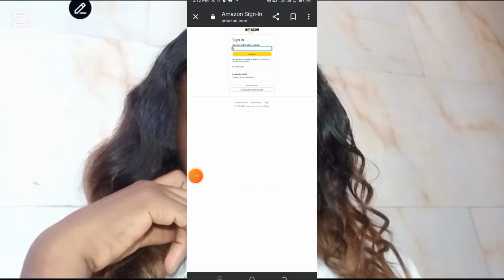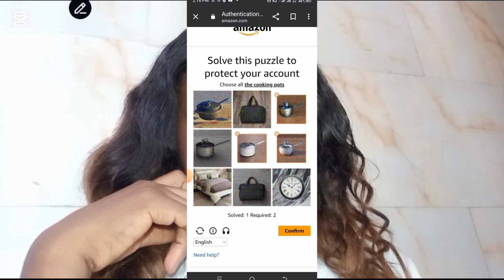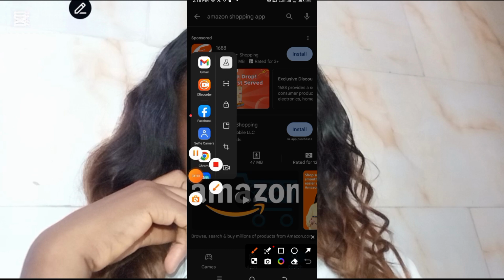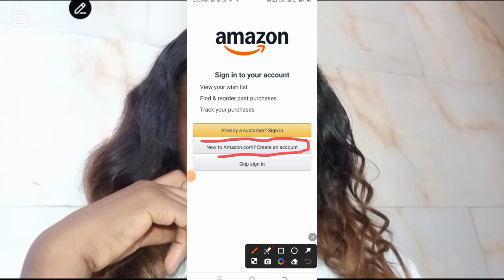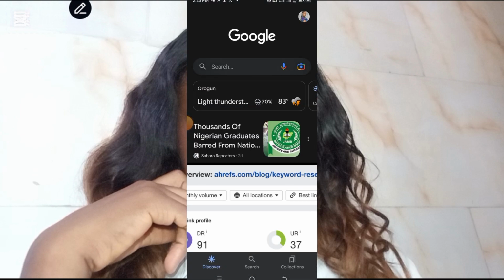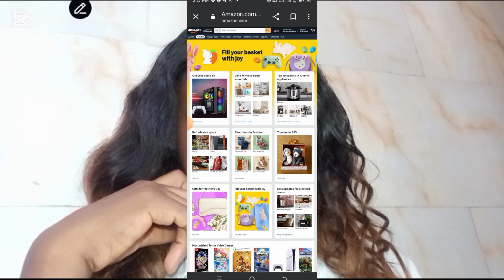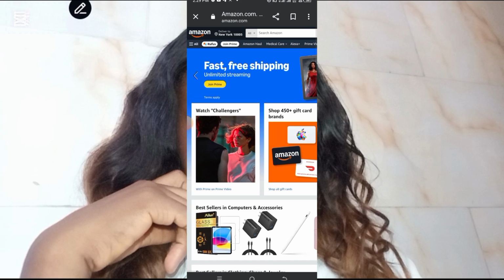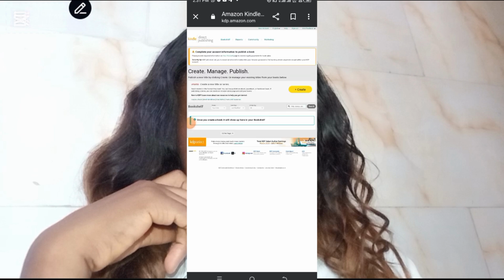How to Create & Verify Amazon KDP Account in Nigeria (Full Step-by-Step Guide)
Want to start publishing books on Amazon from Nigeria? In this step-by-step guide, I’ll show you exactly how to create and verify your Amazon KDP account from Nigeria in 2025 — no VPN needed!

We’ll cover:

How to sign up for Amazon KDP

How to fill out your bank & tax information

How to receive payments in Nigeria